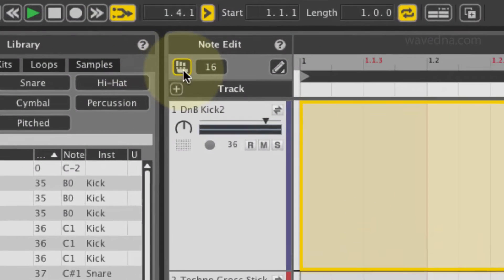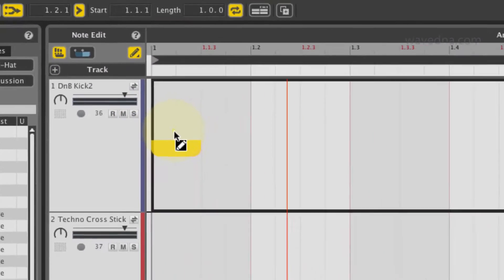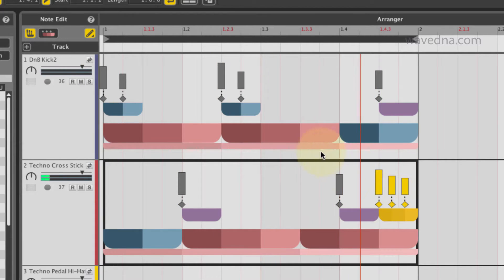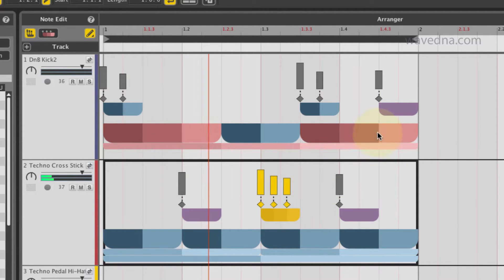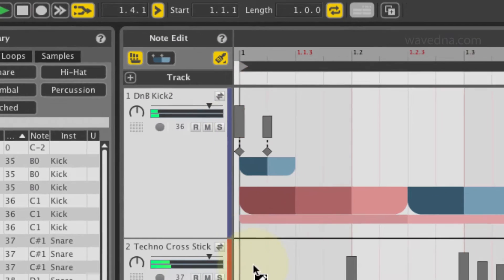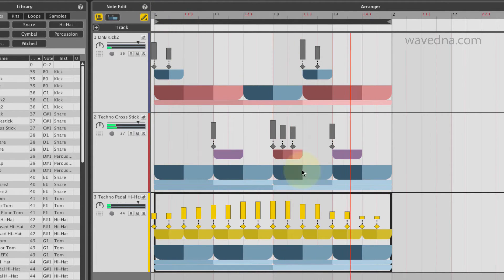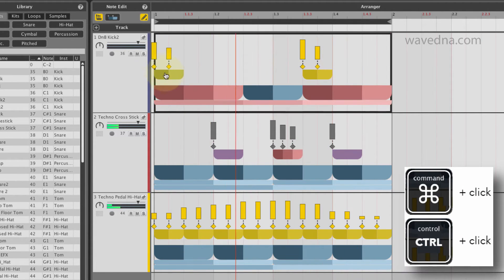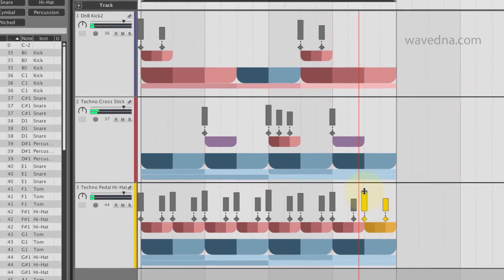Liquid Rhythm Tutorial: Editing Clusters of Notes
With version 1.4 we are introducing BeatForm editing, a natural way to interact with the clusters of notes.